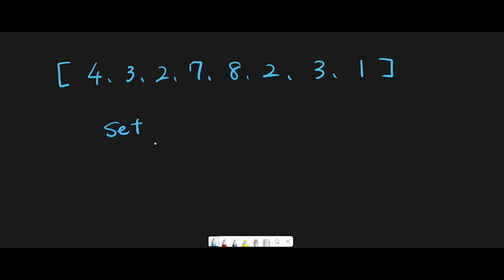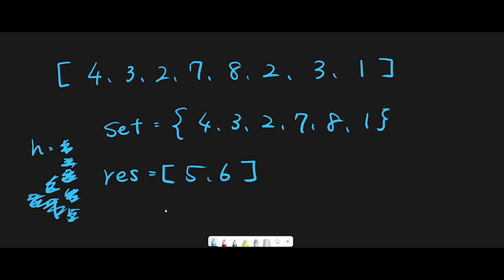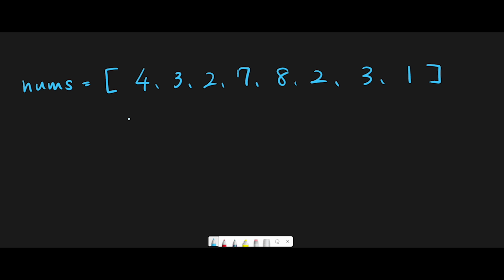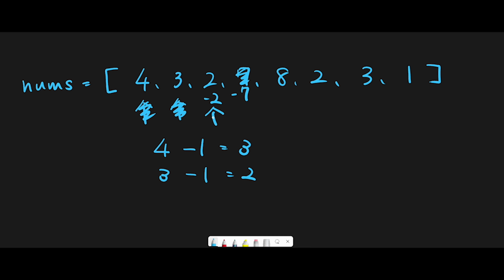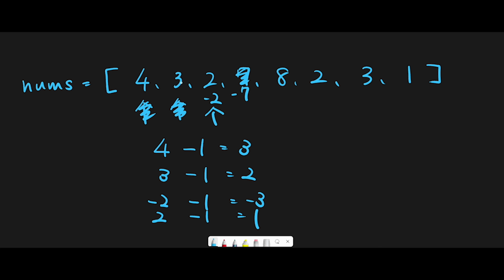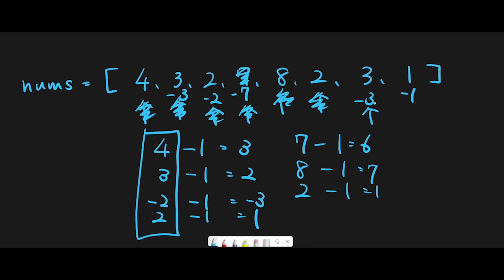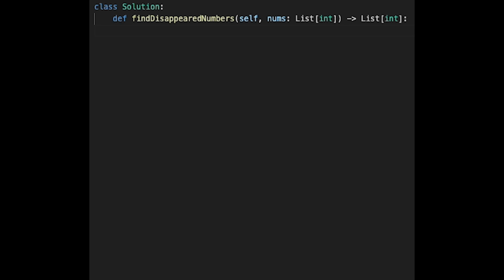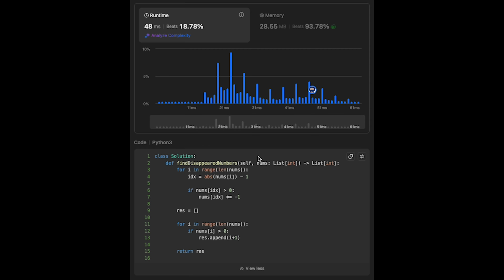Find All Disappeared Numbers - LeetCode 448 | Master This Array Problem Fast!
Are you struggling to find an efficient way to identify missing numbers in an array? In this video, we dive into LeetCode 448: Find All Numbers Disappeared in an Array.

We start with an intuitive approach using Hash Sets, but the real challenge begins when we try to solve it without any extra memory. How can we store information inside the input array itself without destroying the original data?

I'll show you a clever "Marking" technique that is a favorite among interviewers. If you've ever wondered why so many solutions for this problem use abs() (absolute values), this video will make it crystal clear!